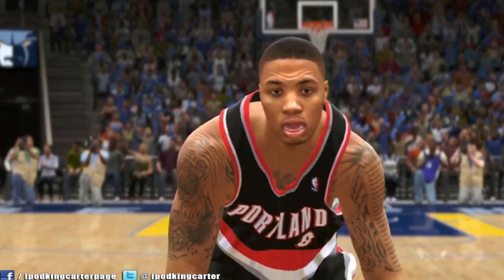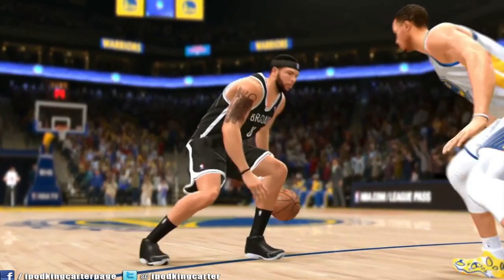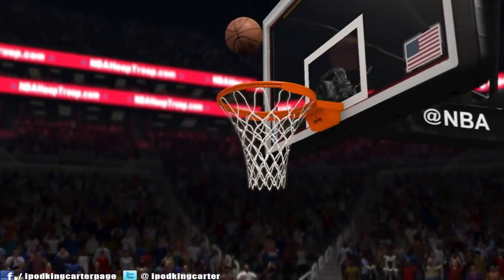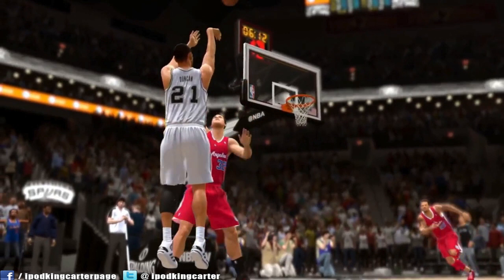EA SPORTS FANBOY REACTION TO NBA LIVE 14 NEXT-GEN TRAILER FOR XBOX ONE & PS4 | iPodKingCarter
Let's get 1,000 likes for this video